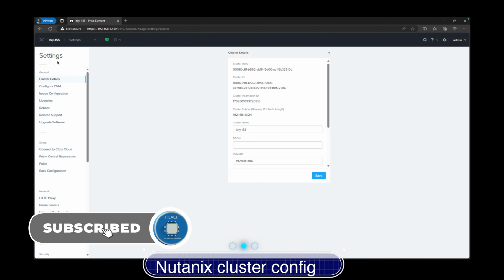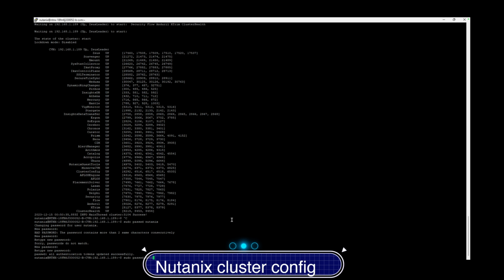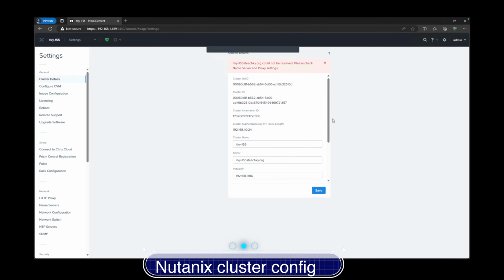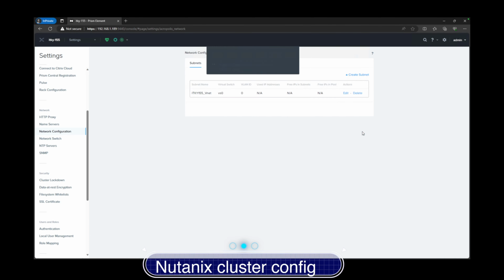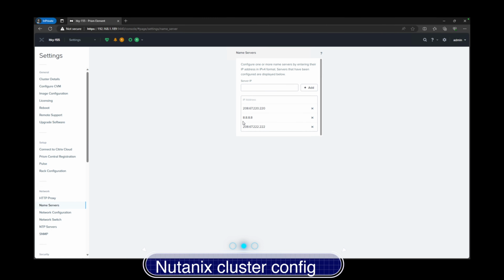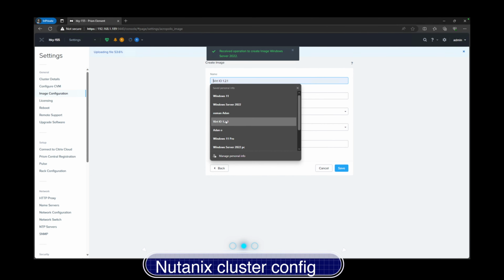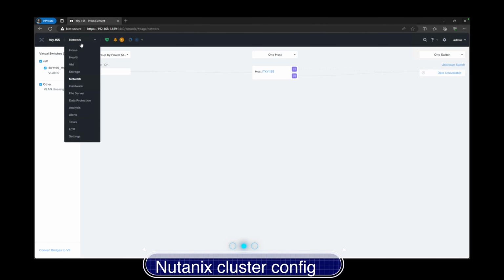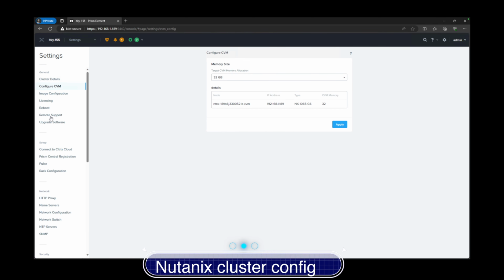Nutanix hypervisor configuration: cluster setup